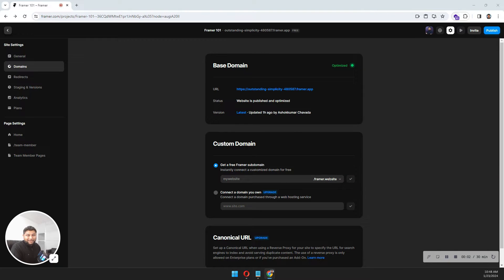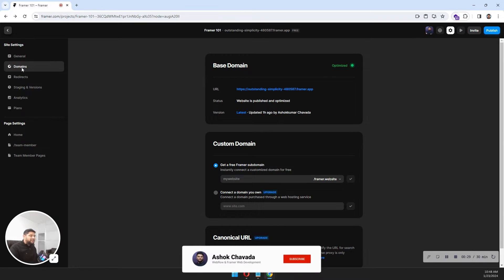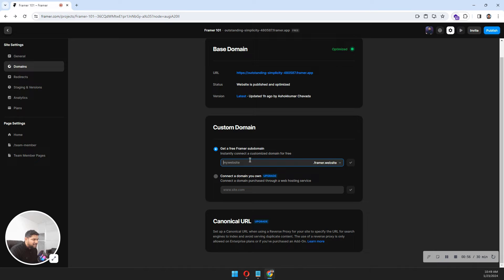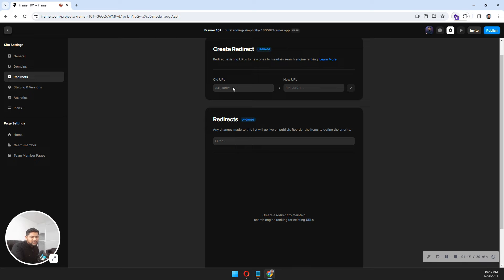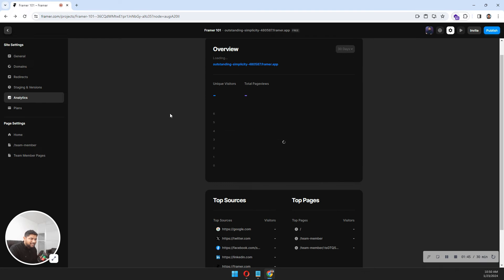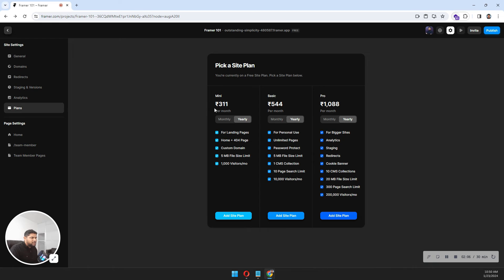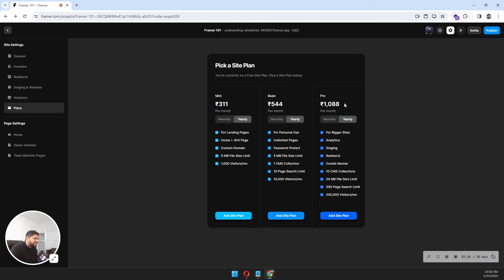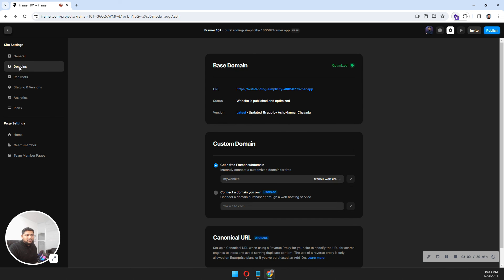07 - Domain and Hosting in Framer | Framer Crash Course 2025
In this video, you’ll learn how to host and make your framer website live/published in just few easy steps.